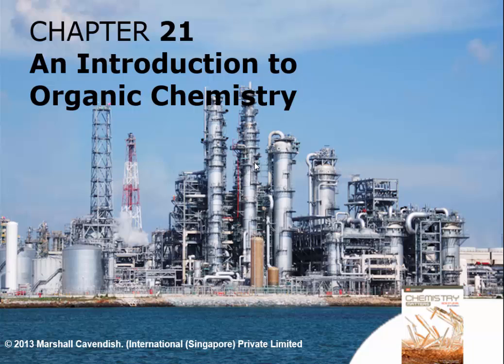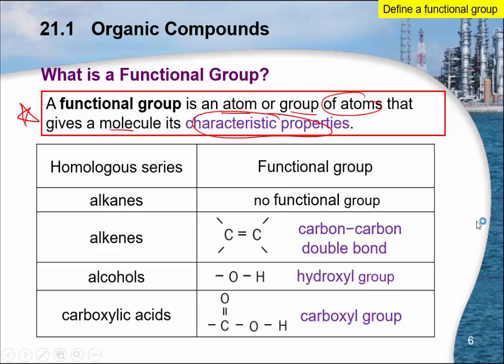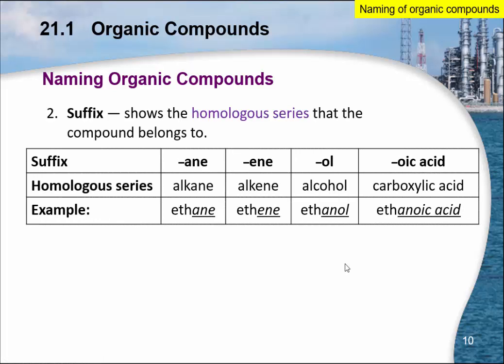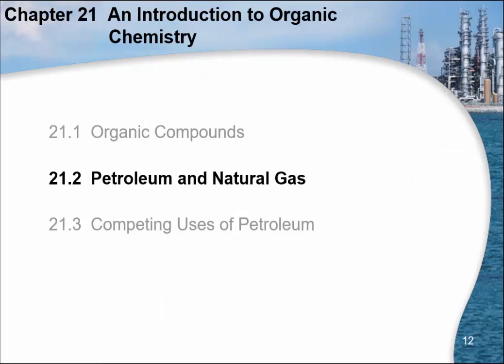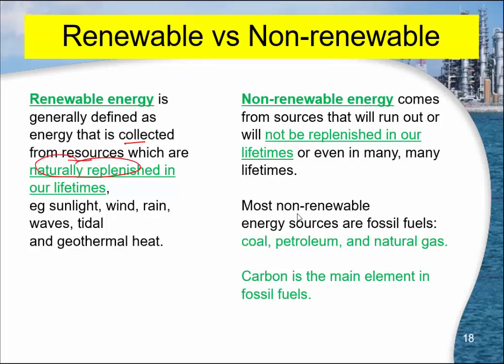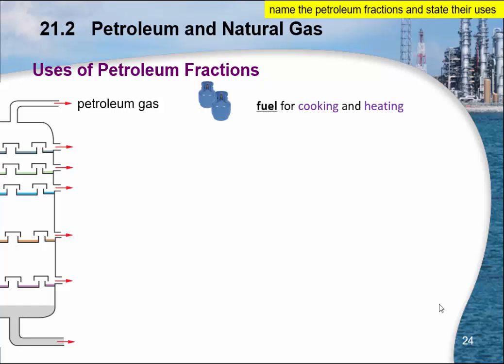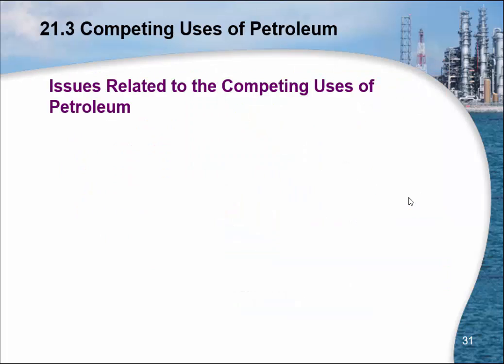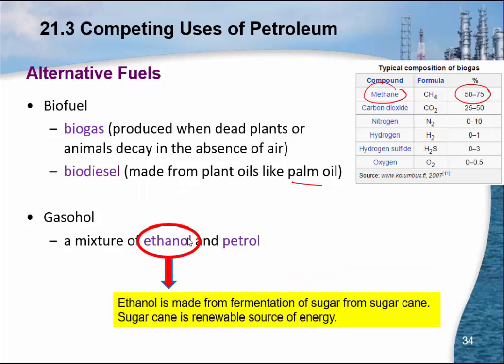21 Intro to Organic Chem